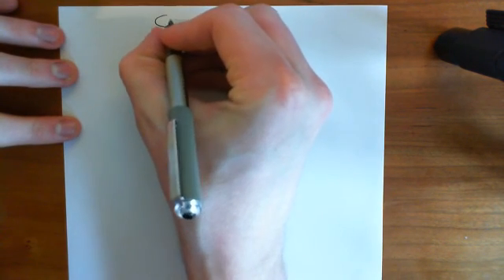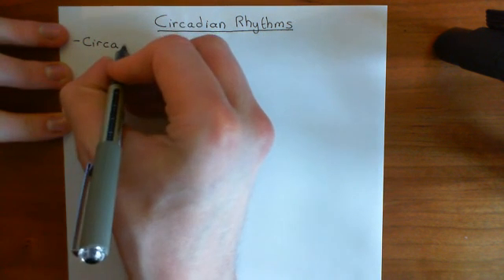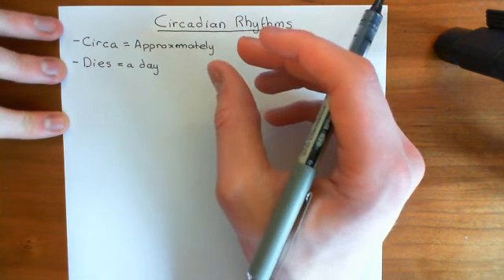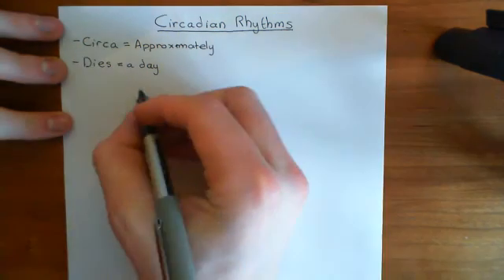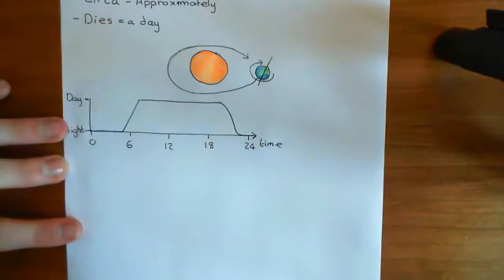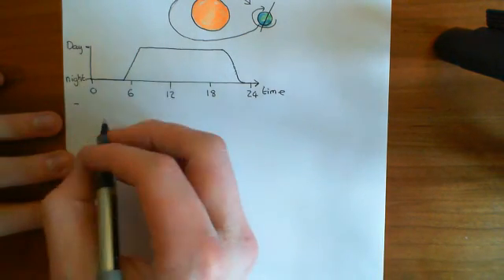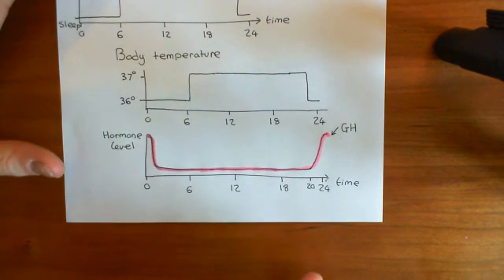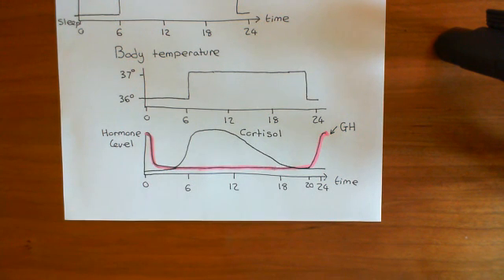Circadian Rhythms Part 1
In this video we discuss circadian rhythms and the role of the suprachiasmatic nuclei in creating them.